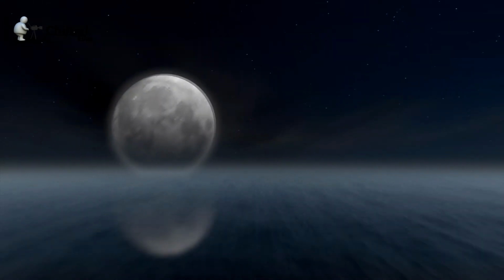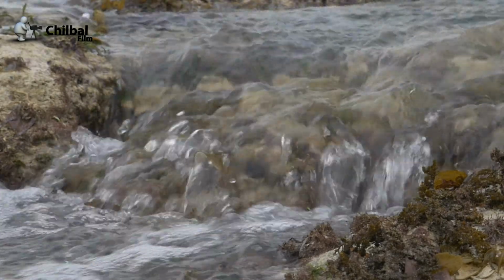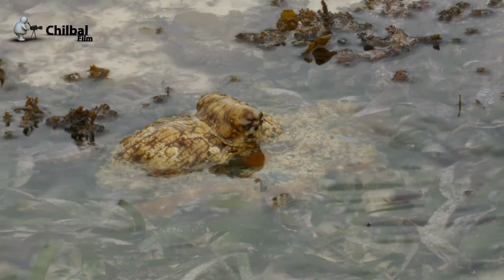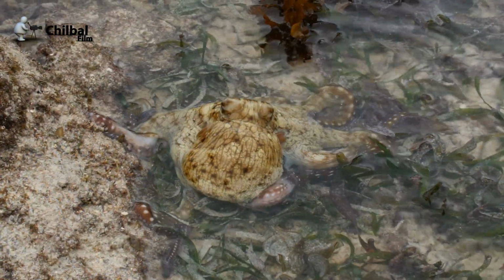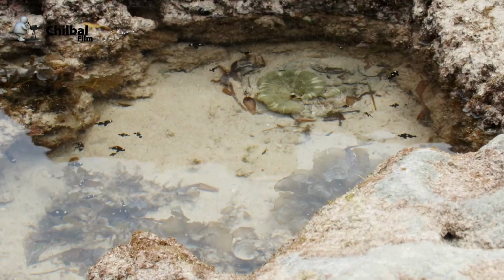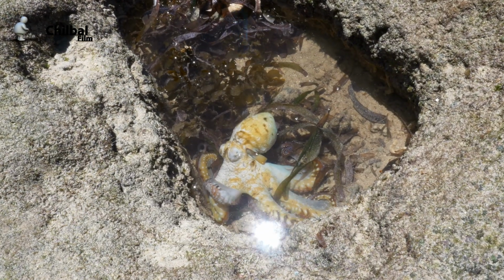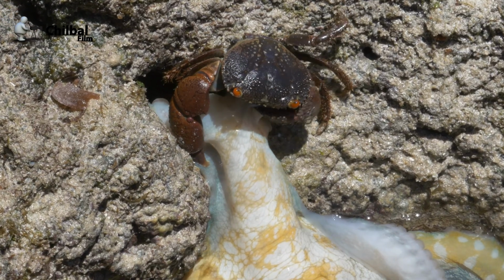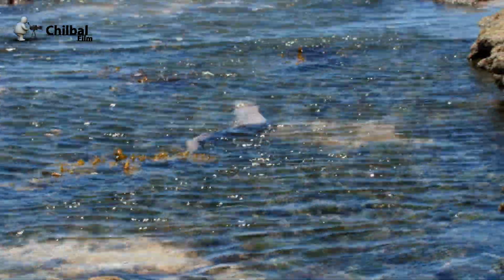Tropical coral reefs under pressure Part 5: Tide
This clip is part of the documentary Tropical Coral Reefs Under Pressure.

Twice a day, the sea levels rise and fall, and leaves parts of the coast dry only leaving small ponds back on the coast.
It is the sun, the moon and the rotation of the Earth, that create the pulse of the ocean - the tides.
Here, the animals that do not follow the tides out, can find shelter and hide waiting for the water to return.